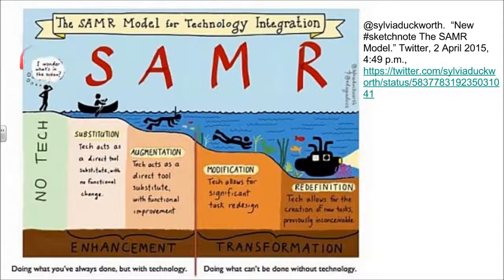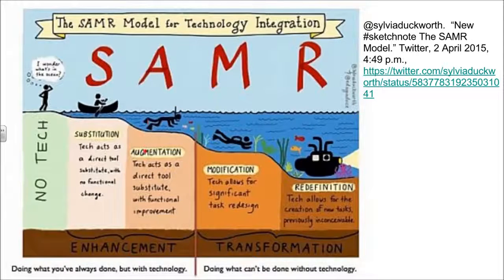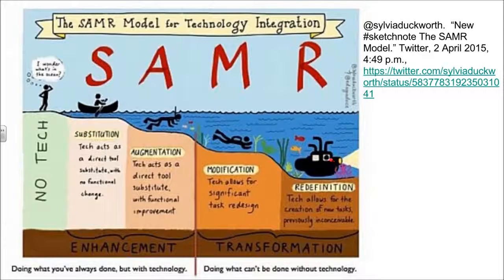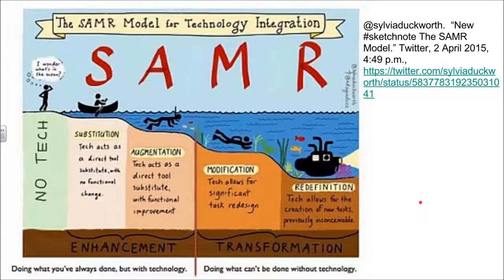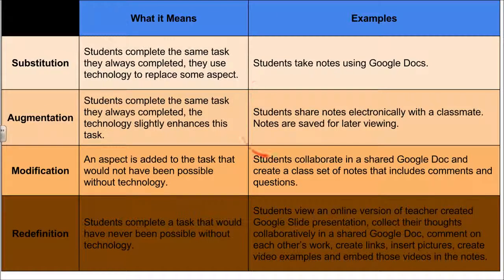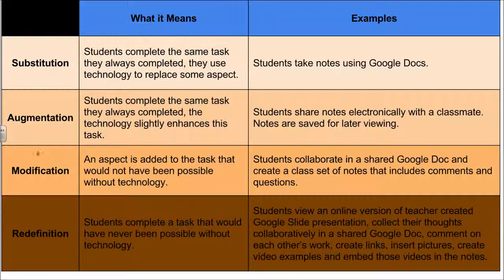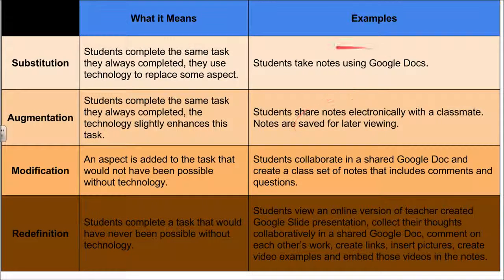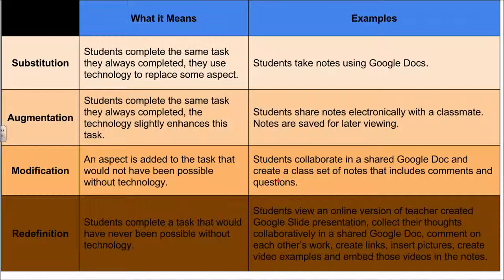Talking Technology Integration Podcast #1 SAMR Model in 5 Minutes or Less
A video podcast designed to provide an overview of the SAMR Model and insight for ways that technology might be integrated in a public school environment.